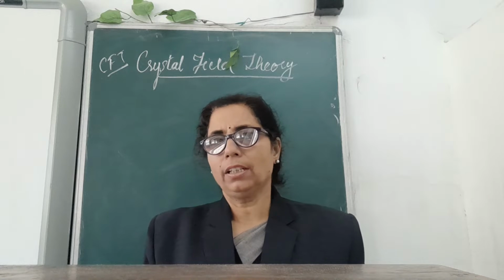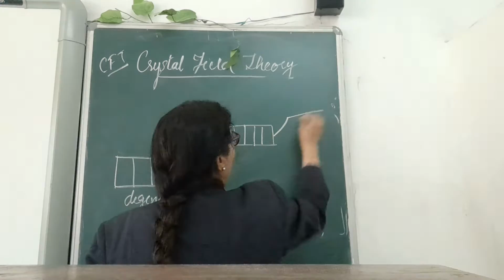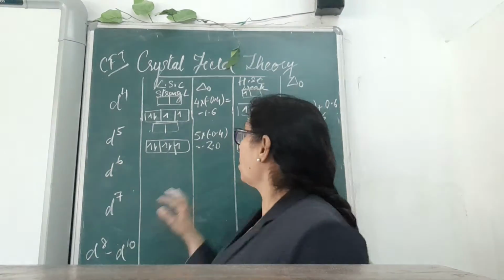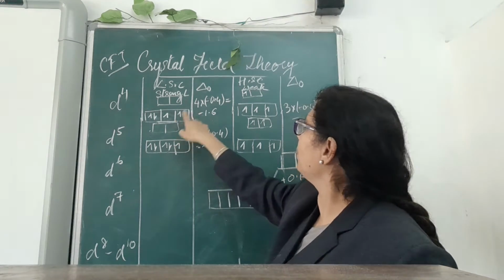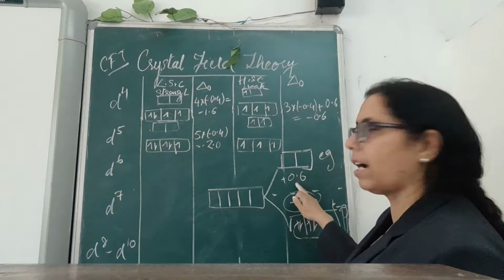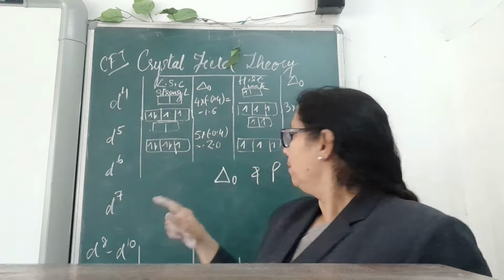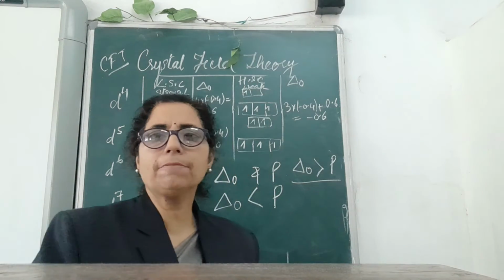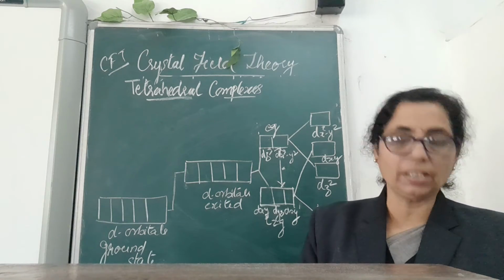coordination compds: CFT ( crystal field theory).